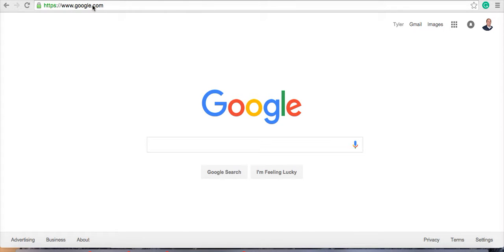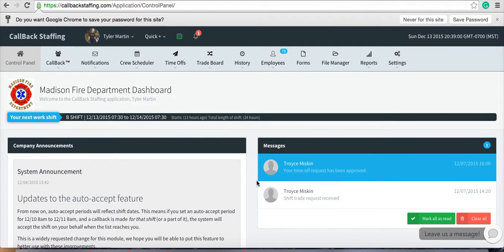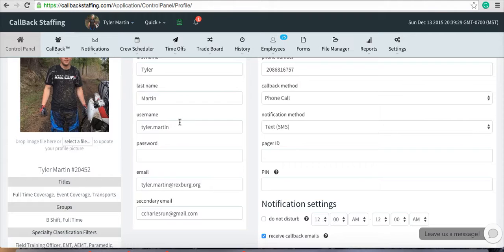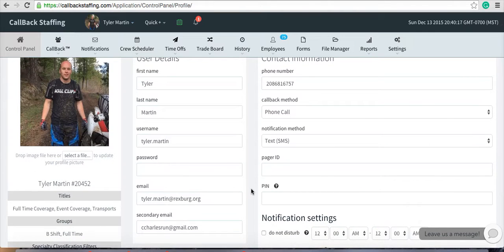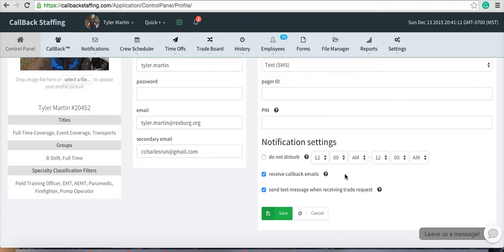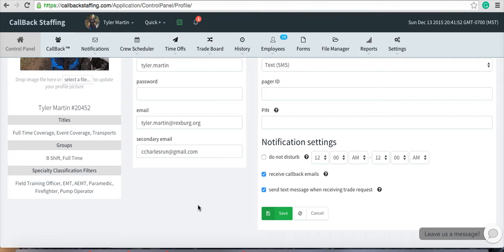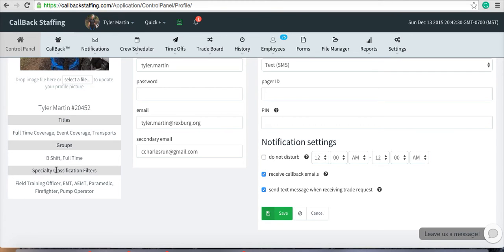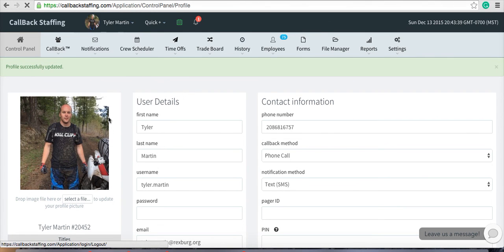Callback Staffing How to Log In